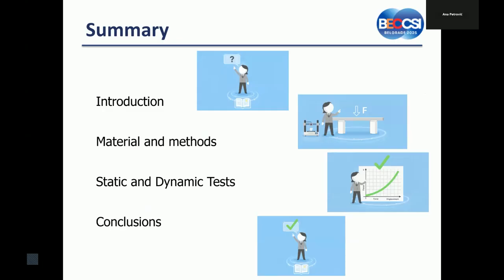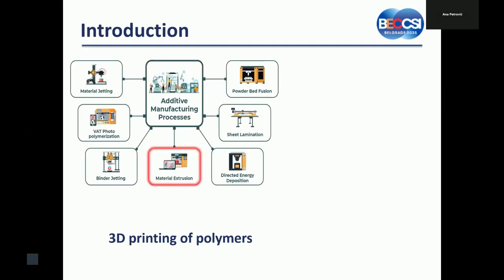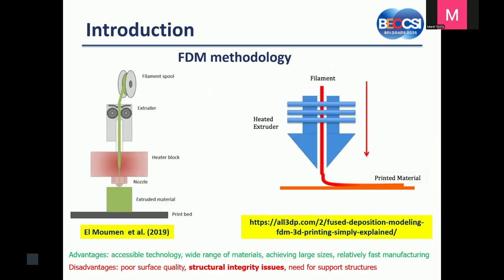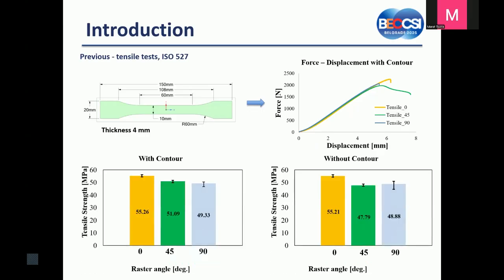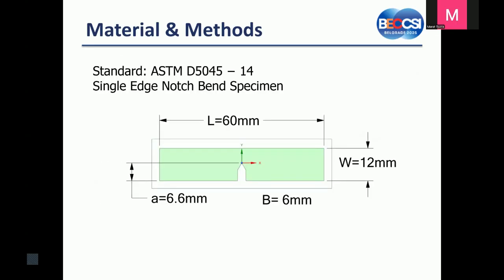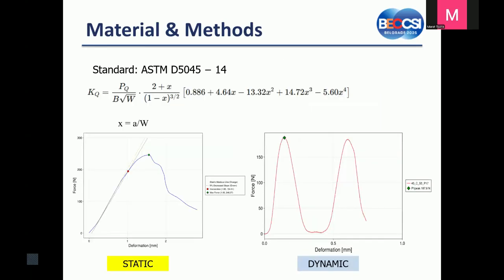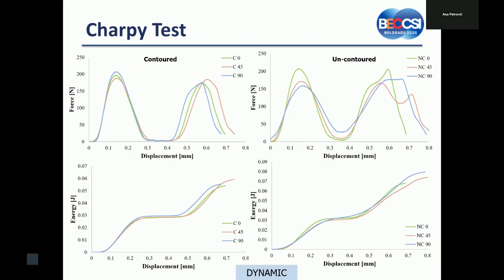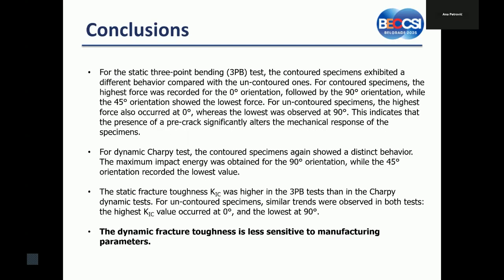Effect of Raster Orientation and Notch Insertion on Fracture Toughness of PETG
Popa Cosmin-Florin, Galațanu Sergiu Valentin, Marșavina Liviu, Pop Octavian